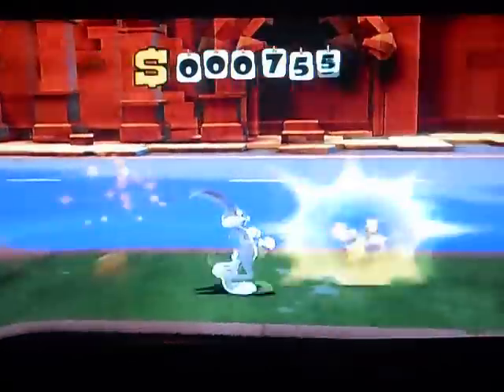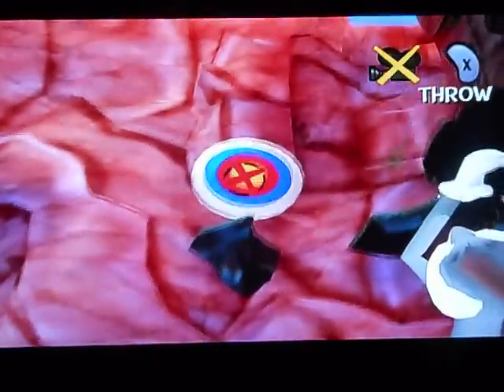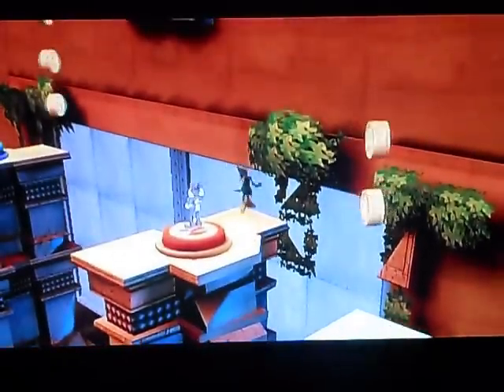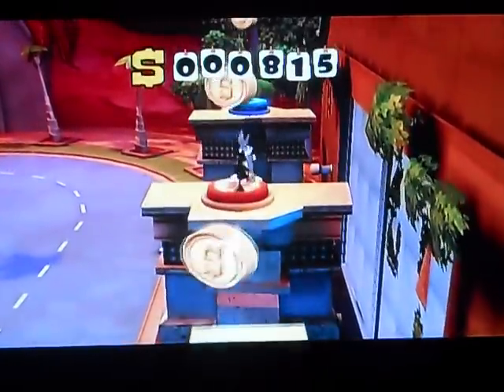Loony toons BIA part 3 Teleporting GRANNIE!.wmv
Yes grannies have learned teleport

In this part:
realize exploding hens can be useful
EPIC FAIL with daffy's flutter jump
get a monkey(bonus)